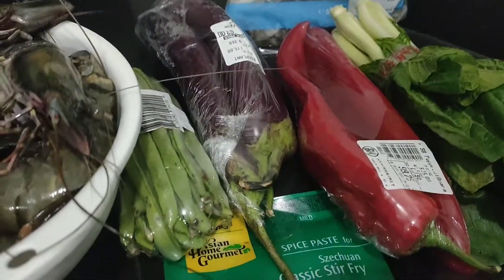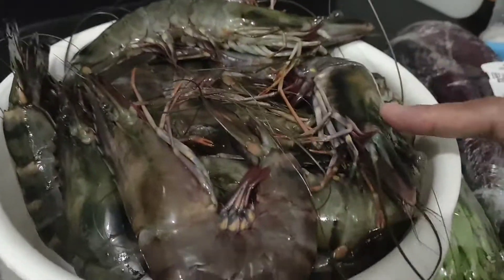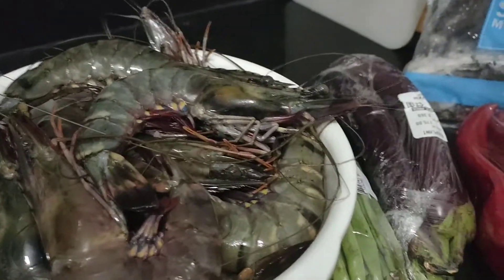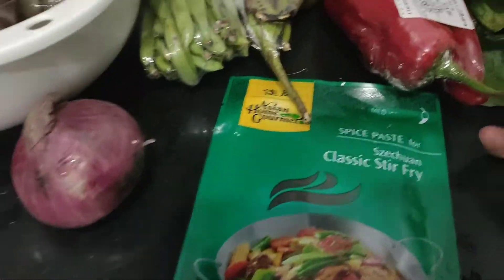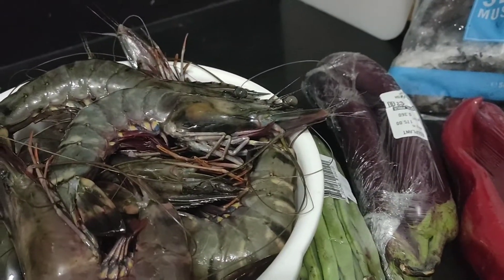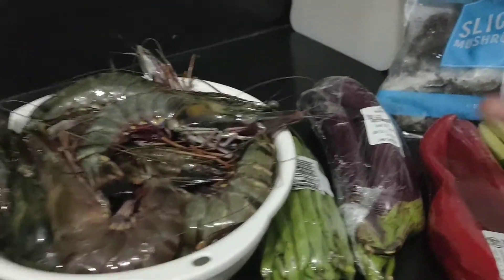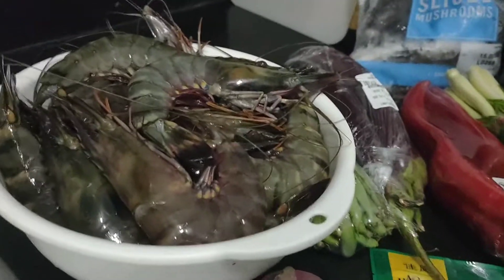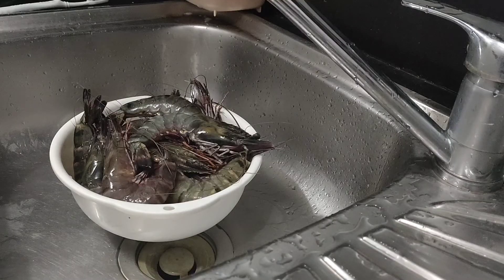Stir fry veggies with big Prawns/ Emzi Channel